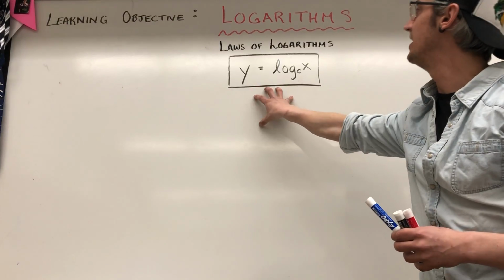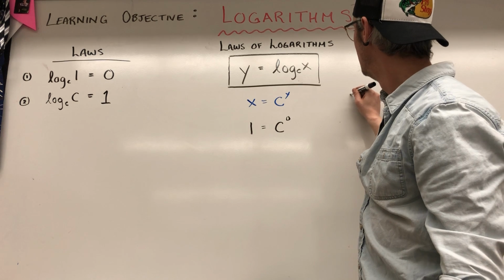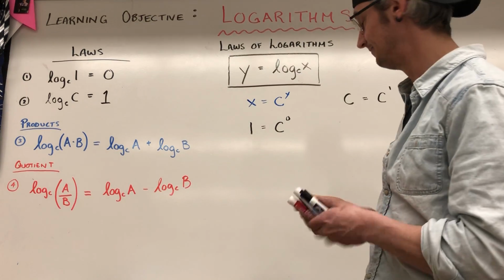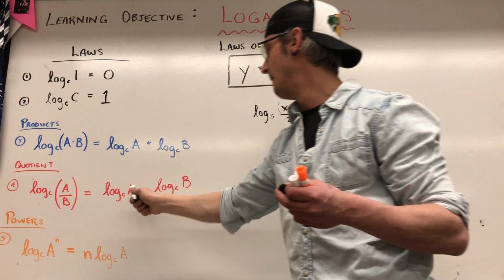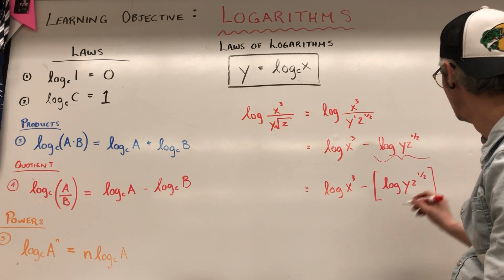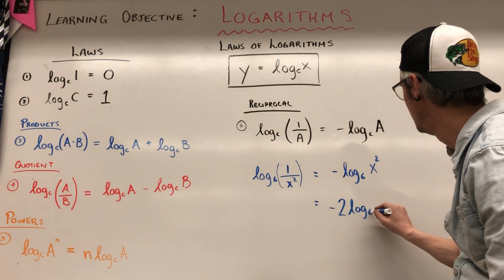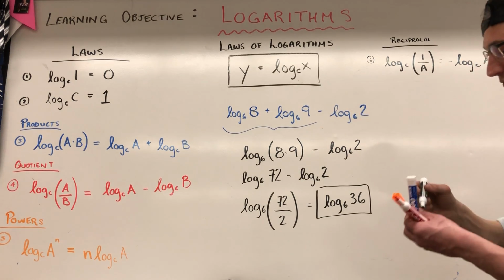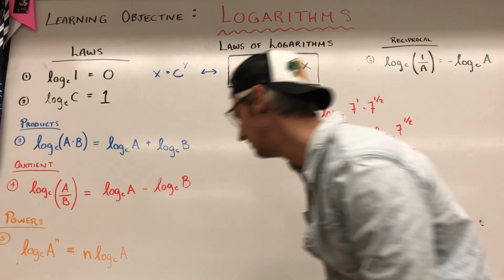Mr. Nelson - Introduction to Laws of Logarithms